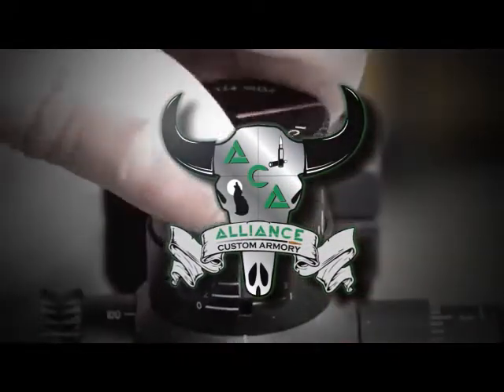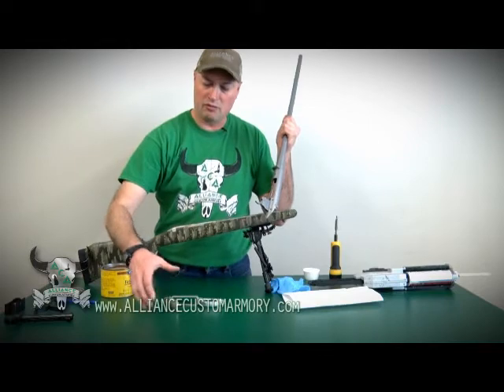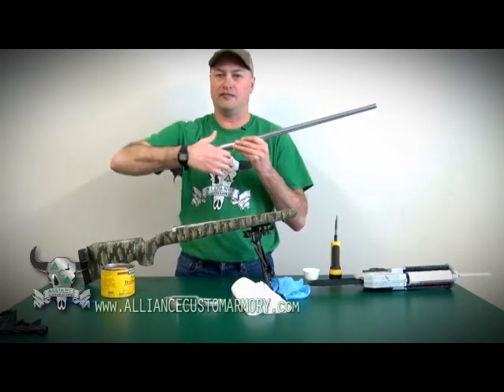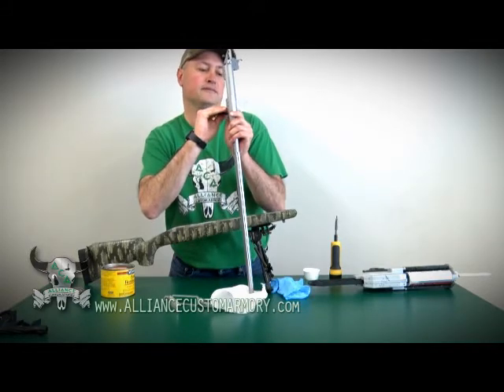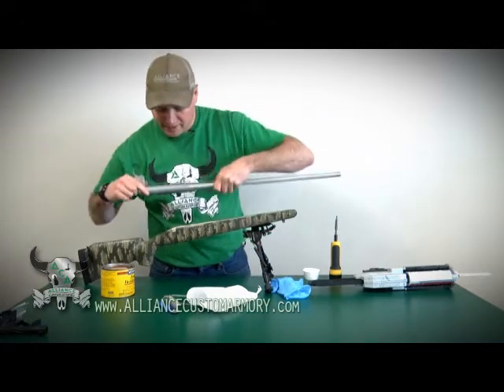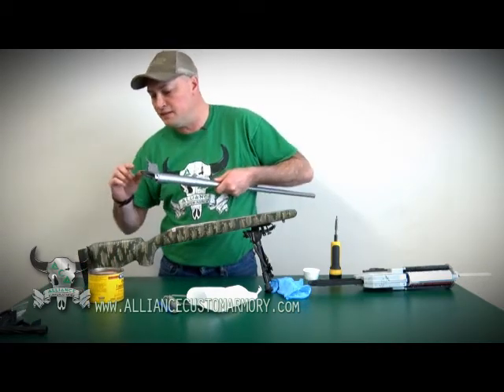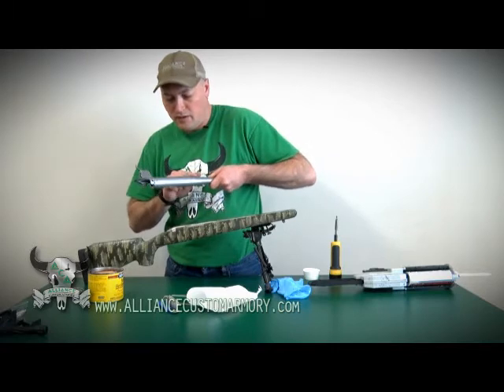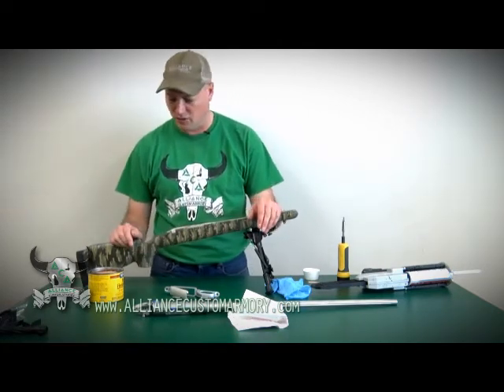How To Bedding a Stock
Chris Meyer of Alliance Custom Armory explains in detail how to bed a rifle in a stock.